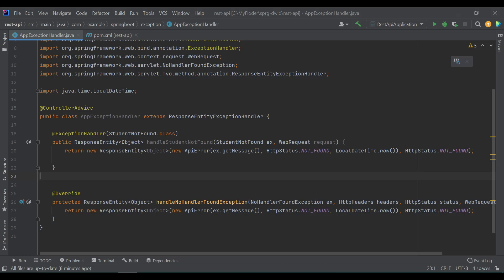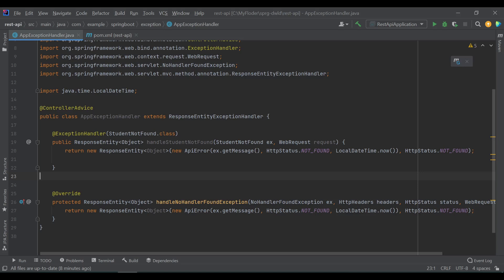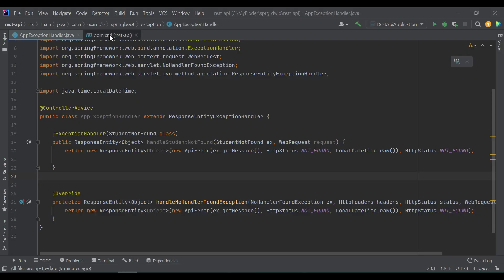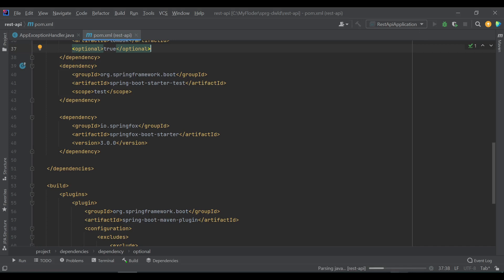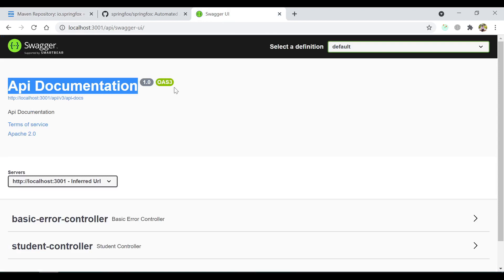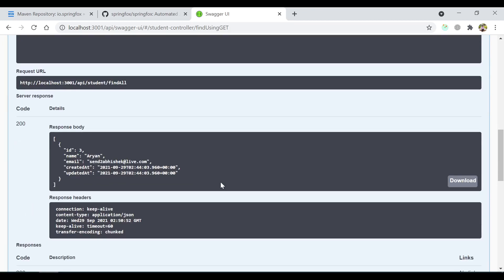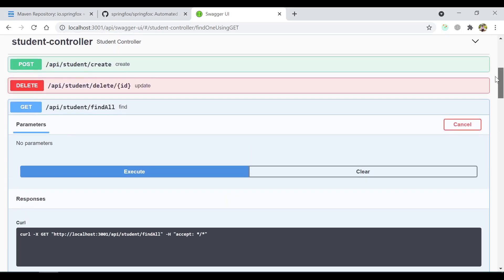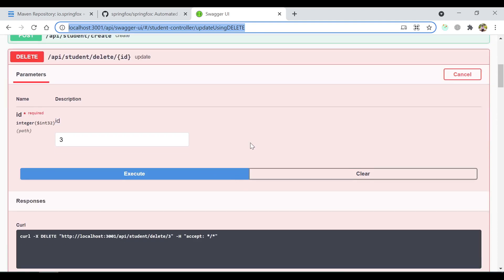Rest API Documentation - Spring Boot | Swagger UI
In this video you are going to learn about how to generate API documentation for your Rest API in the project. I have swagger UI as a library to accomplish this.

You can watch previous tutorials -